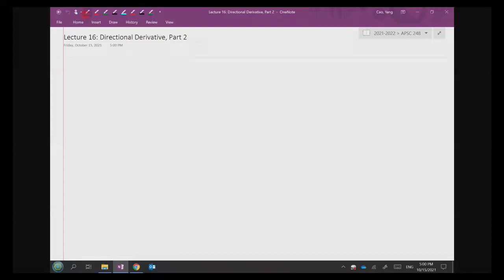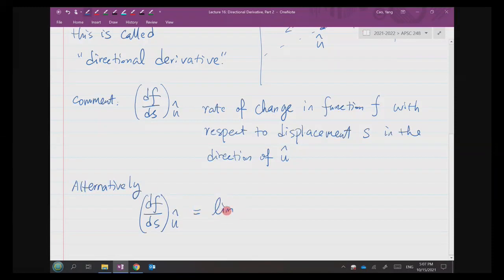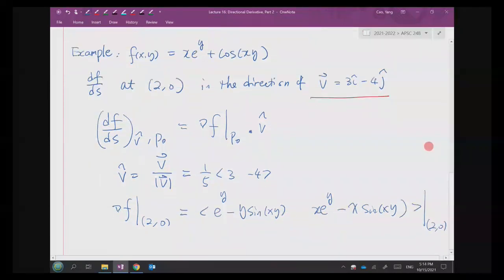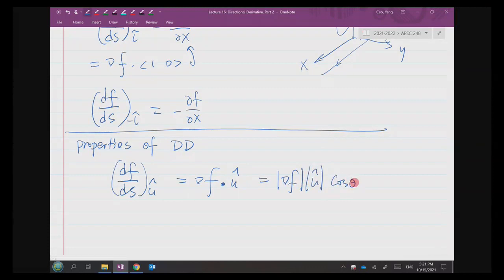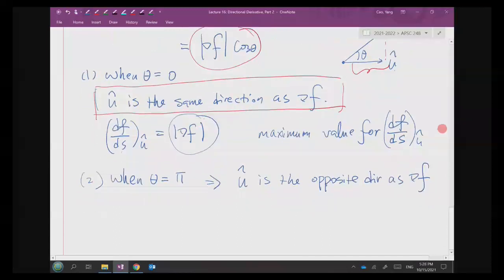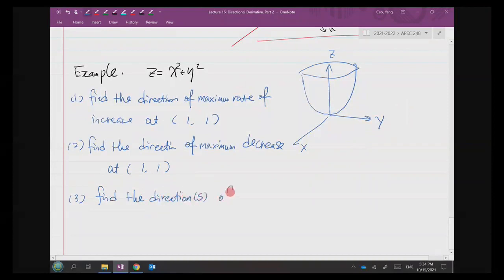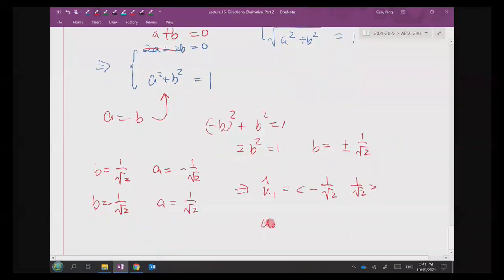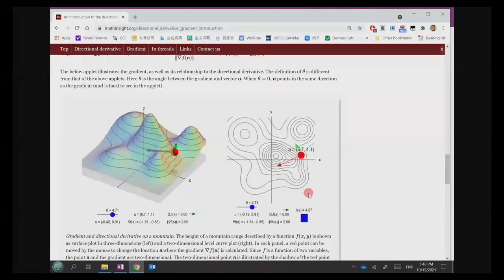2021W APSC248 Lecture16